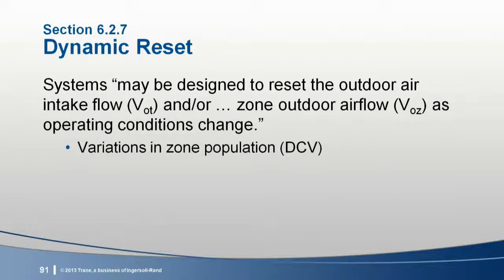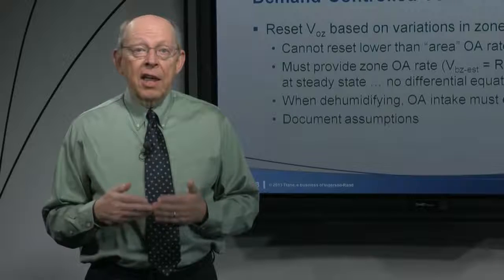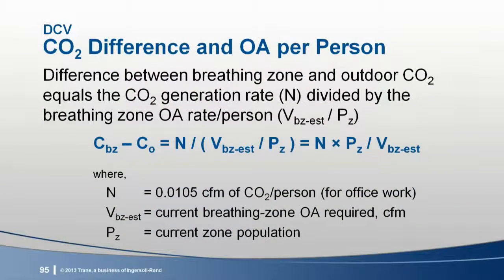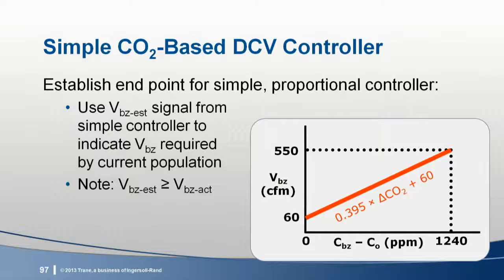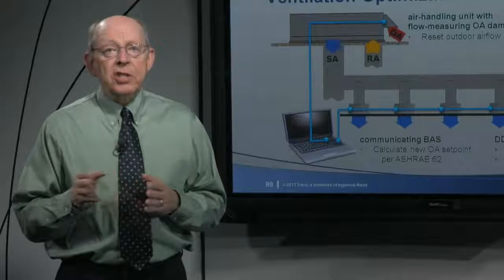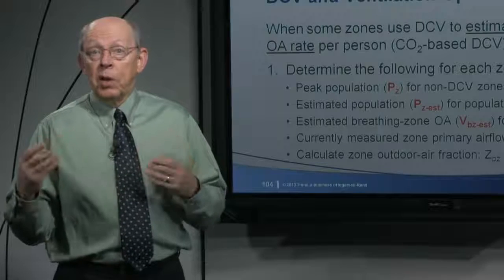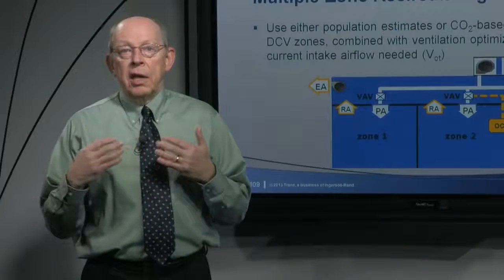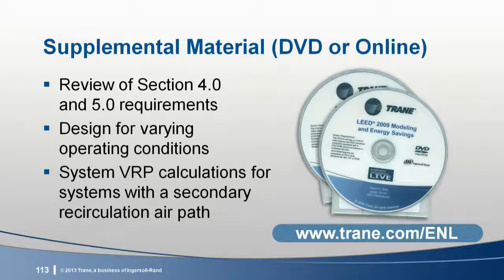ASHRAE Standard 62 1 2010 Part 05